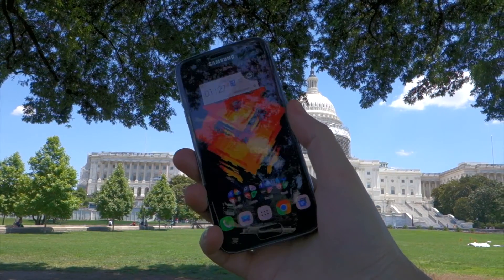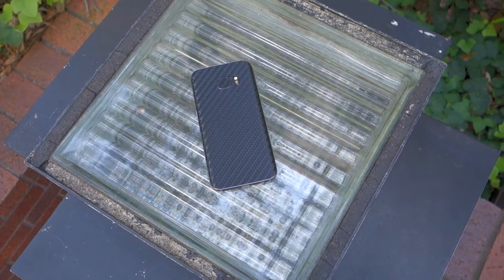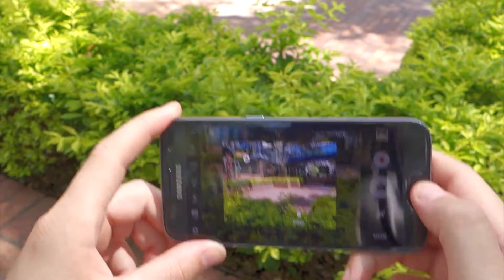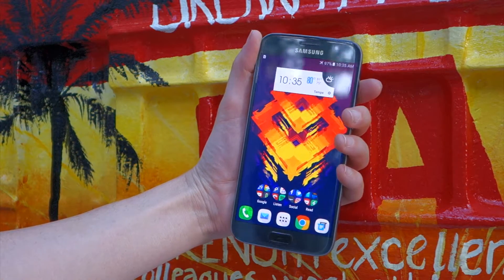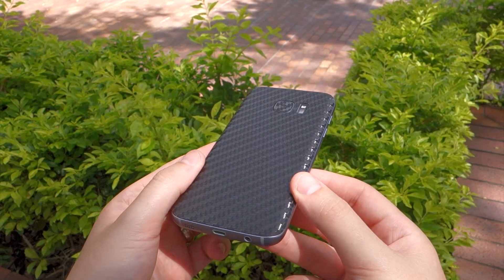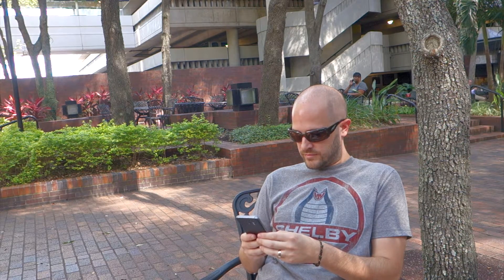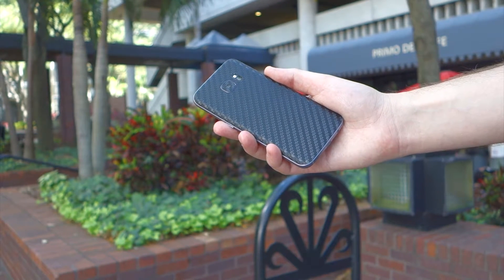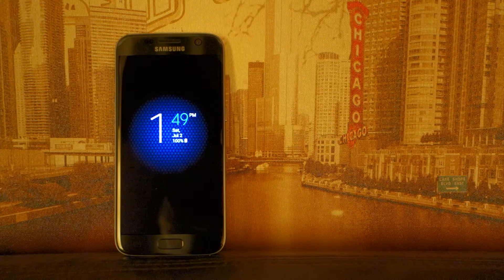Galaxy S7 Review! 2016 Flagship To Beat!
When Samsung released the Galaxy S7, one word stood out in my mind: refinement! They took everything that was great about the S6 and improved upon it with the S7.

Video Gear I Use:
Smartphone Tripod Mount
Lavalier Mic
Clip On Spotlight
Studio Lights
Bluetooth Shutter